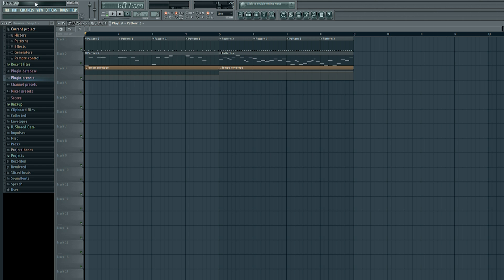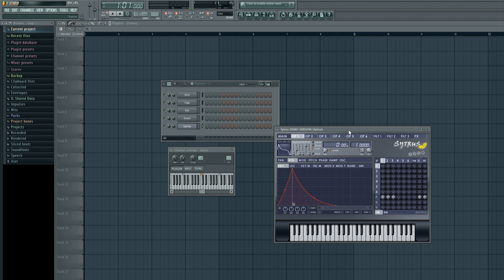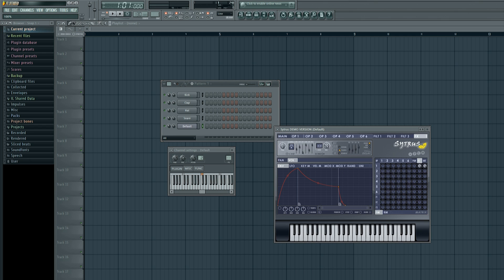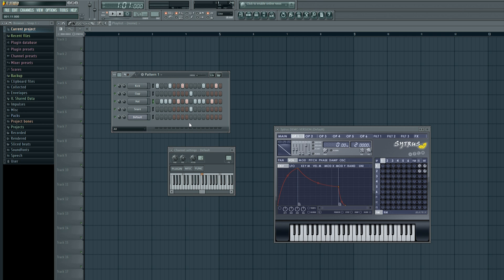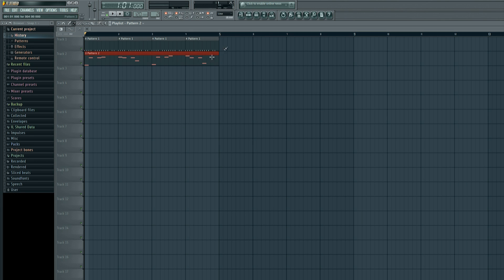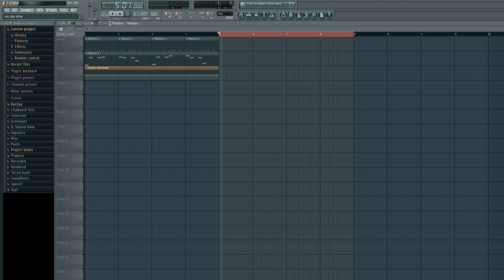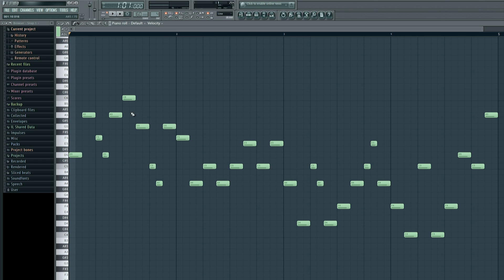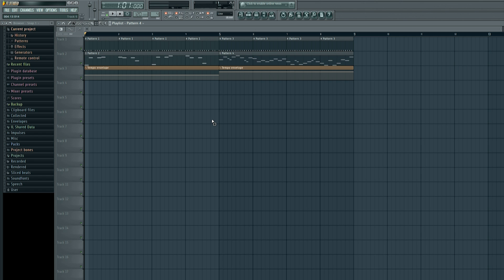FL Studio 11 Tutorial | How to Create a Basic Synth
00:00 | Introduction to the basic Synth we will create.
01:55 | What the end synth will sound like.
02:20 | Beginning of tutorial.
02:50 | Fl Studio plugins list.
03:05 | Adding Sytrus.
03:25 | Adding Porto and Mono sounds and changing Slide.
03:55 | Applying default Sytrus sound.
04:10 | Adjusting OP1 and OP2 in Sytrus.
04:30 | Using the FX tab in Sytrus.
04:42 | Working in the Sytrus FX matrix.
05:30 | Enabling delay effect in Sytrus.
05:45 | Working in the main tab in Sytrus.
05:50 | Adjusting the Unison Order in Sytrus.
06:30 | Adding notes to FL Studio piano roll.
06:45 | Copying notes from a pattern in FL Studio sequencer.
07:15 | Pasting notes into a new pattern in FL Studio sequencer.
07:20 | Adding patterns to track playlist in FL Studio.
07:25 | Playing entire hip hop/rap song in FL Studio.
08:15 | Applying a set tempo (120 BPM) to a specific section in FL Studio.
08:55 | Applying a set tempo (160 BPM) to a specific section in FL Studio.
09:15 | Moving instruments in FL Studio track playlist.
09:32 | Adding a new pattern to FL Studio track playlist.
10:05 | Adding new electronic/techno notes to Sytrus piano roll.
10:15 | Playing notes only on the piano roll.
10:42 | Adding new notes (electronic/techno) to FL Studio track playlist.
10:50 | Adjusting the volume of an instrument.
10:54 | Playing a selected section on track playlist in FL Studio.
10:58 | Adjusting channel panning of specific instruments for stereo effect.
10:12 | Playing entire tutorial song in FL Studio.
11:33 | Ending comments about future synths.